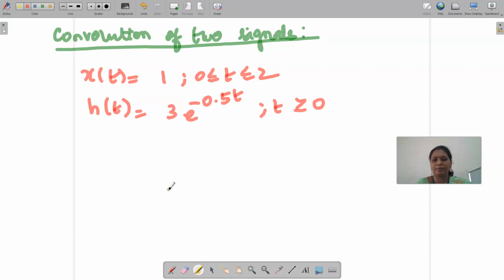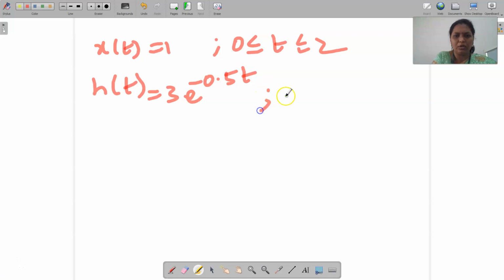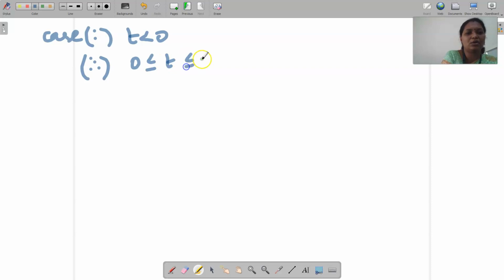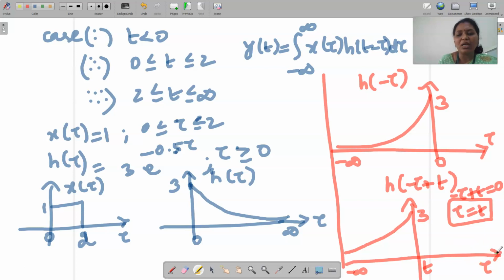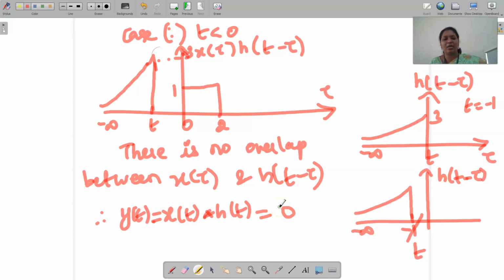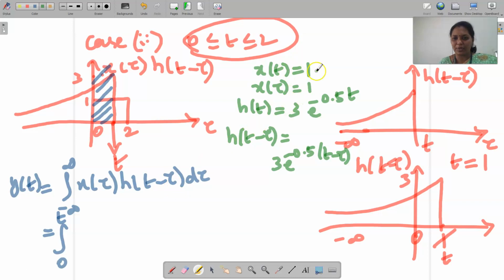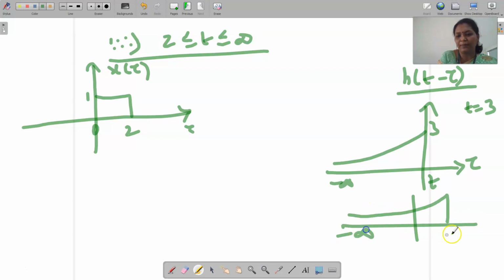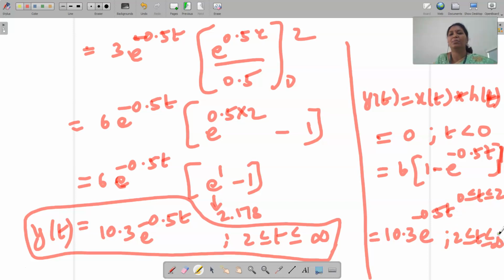Convolution between two CT signals using Graphical method#convolution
Convolution between two CT signals using graphical method.
input signal x=1; t varies from 0 to 2
impulse signal h=3e^-o.5t; t varies from 0 to infinity